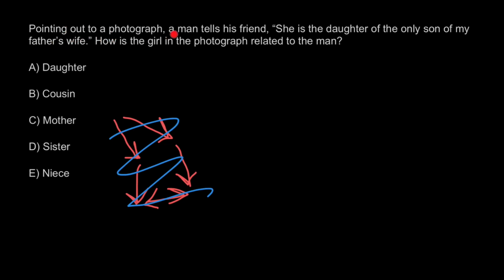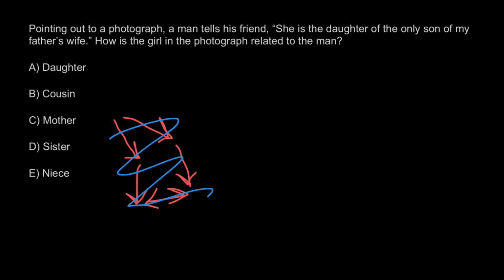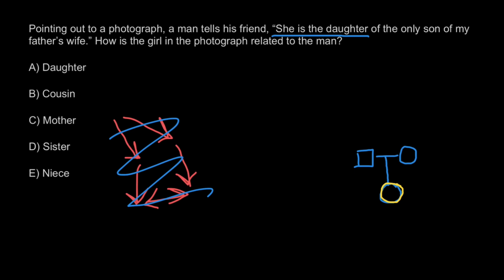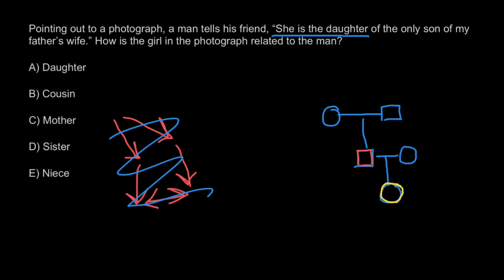Pointing out to a photograph, a man tells his friend: "She is the daughter of the only son of my..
In this video I will discuss, How you should Approach Problems Based on Coded Blood Relations and Get Accurate answer in Minimum time Possible.
Blood Relation often comes in Every Competitive Exams like SBI & Bank PO, CAT, RRB, etc.

Problem:

Pointing out to a photograph, a man tells his friend: "She is the daughter of the only sone of my father's wife." How is the girl in the photograph related to the man?

A) Daughter *
B) Cousin
C) Mother
D) Sister
E) Nice